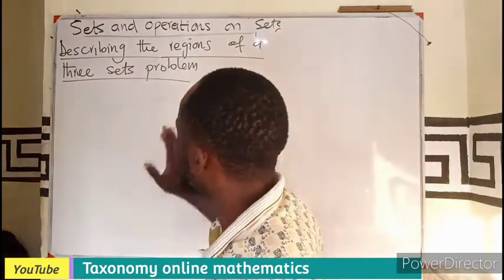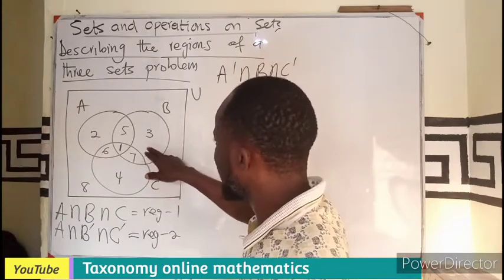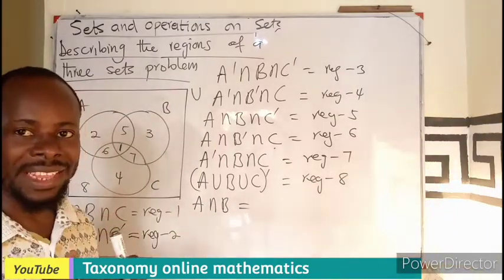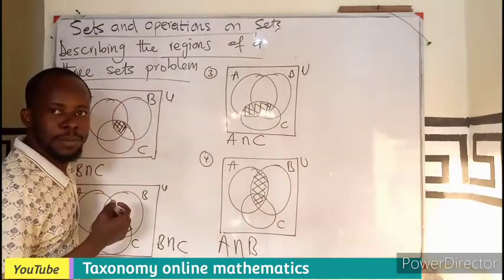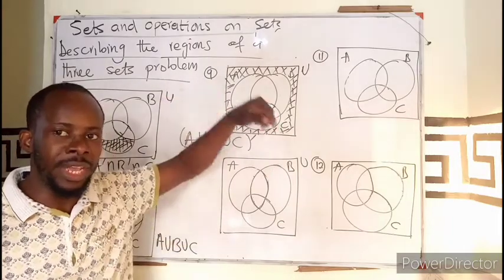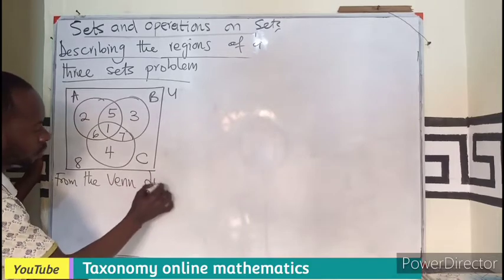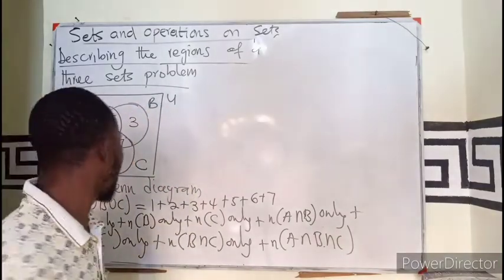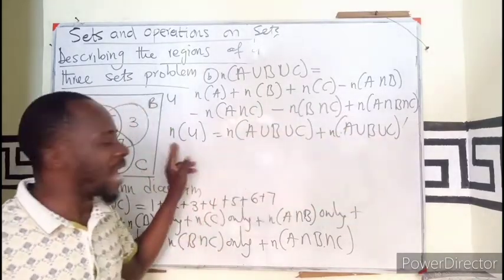The Concept of Three Sets Problems explained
In this video, we will explain the concept of three set problems. We will describe the various regions of three sets of a Venn diagram.